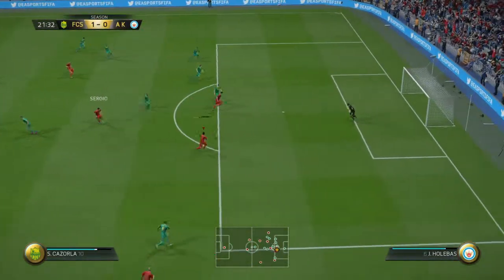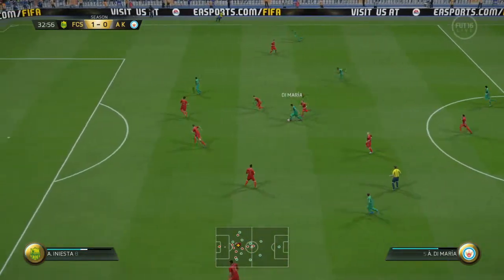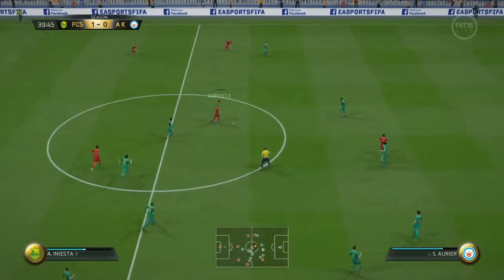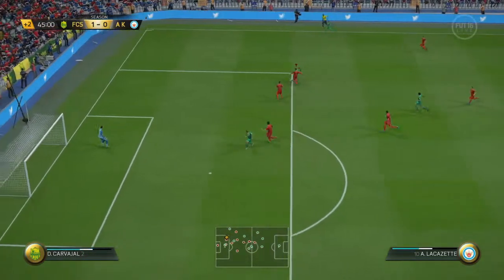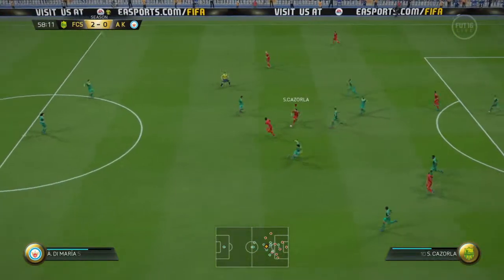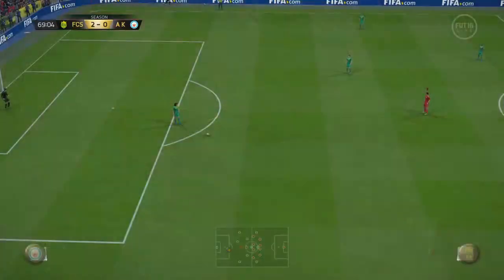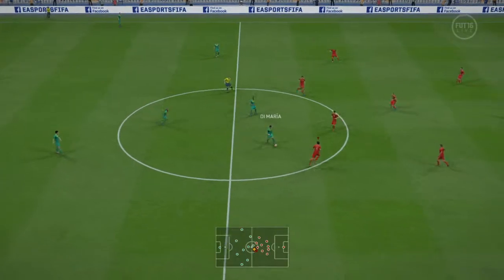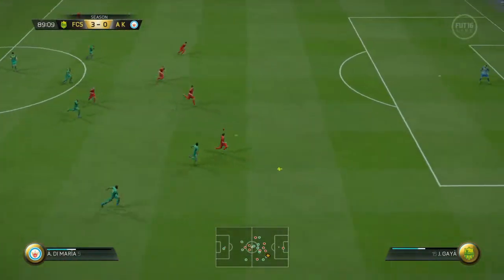FIFA 16_20160229222516